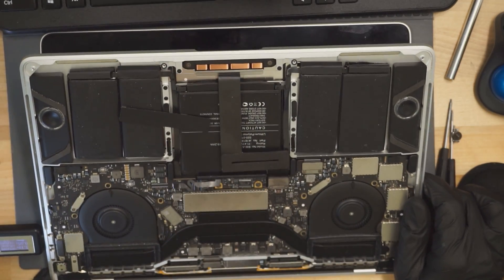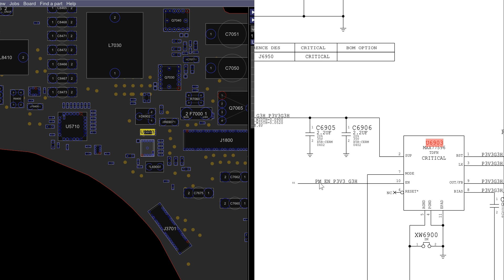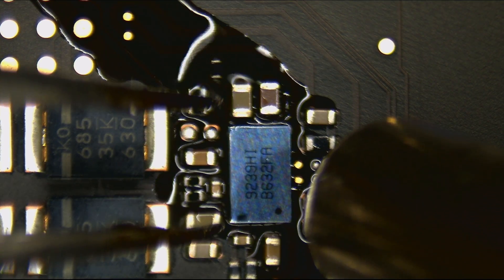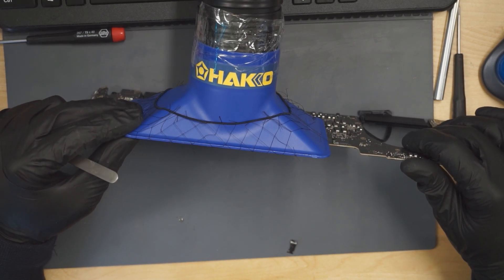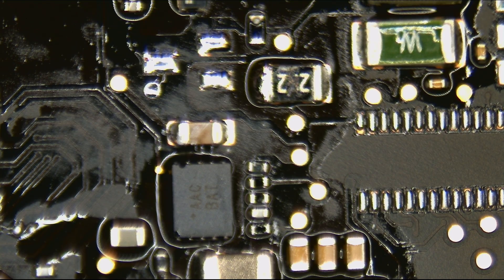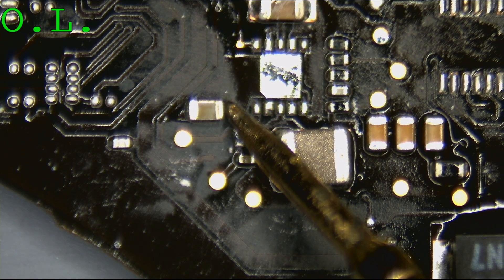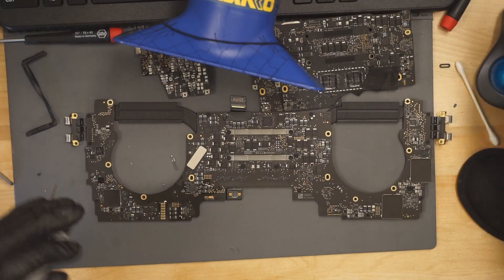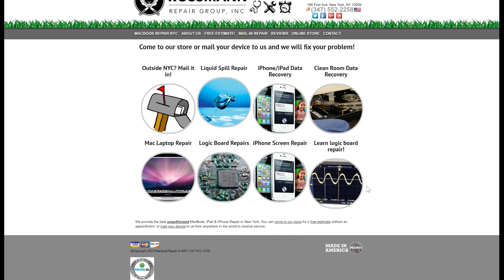A1706 Macbook Pro 820-00239 not charging or turning on: but why?